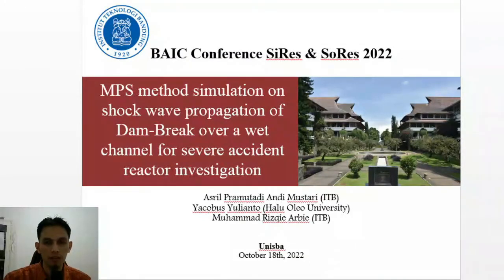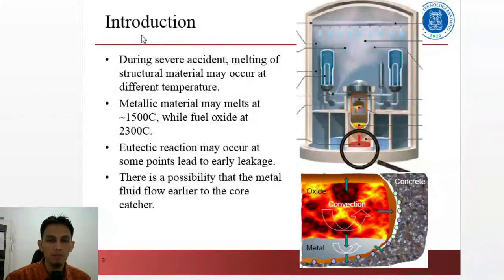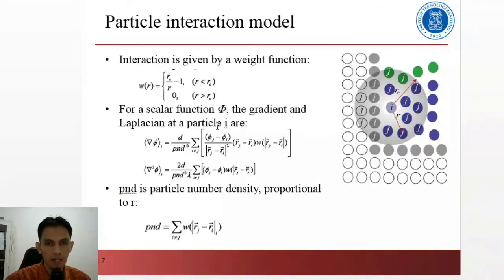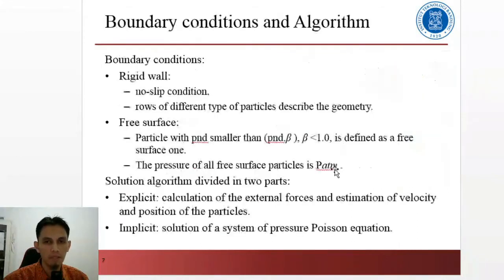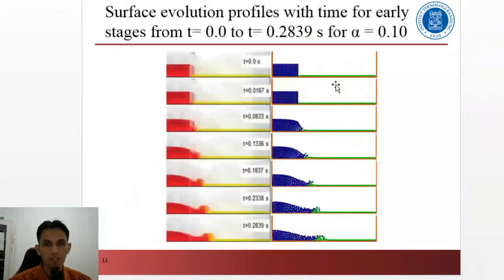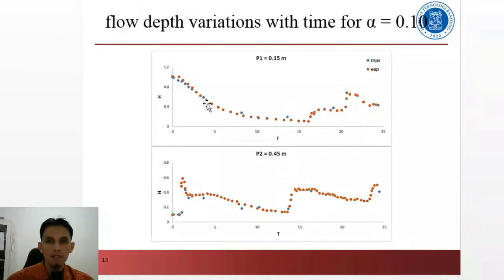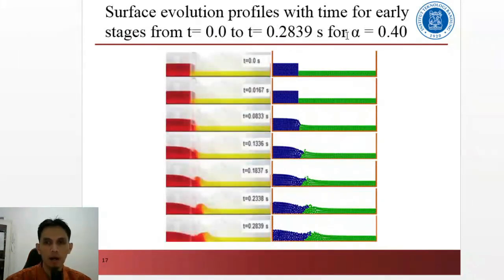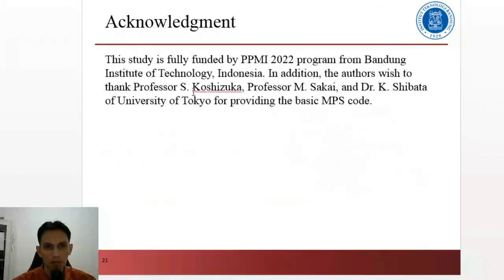SiRes LPPM Unisba 2022- asril pramutadi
Nama : SiRes LPPM Unisba 2022-
Judul : MPS Method Simulation on Shockwave propagation of Dam-break over a wet channel for Severe Accident Reactor Investigation
Institusi : Universitas Islam Bandung